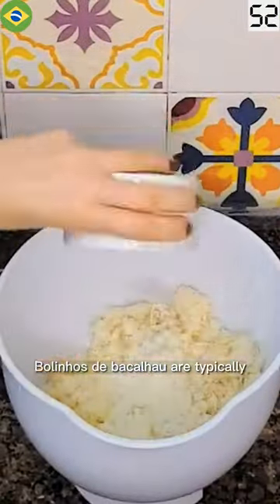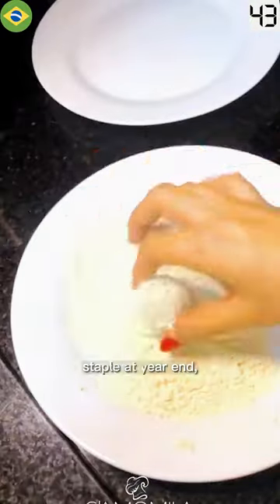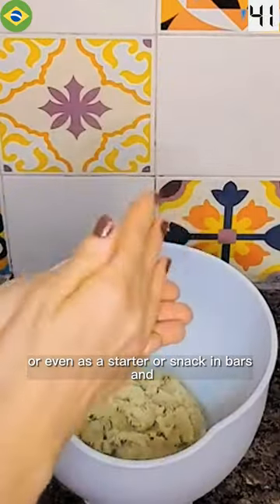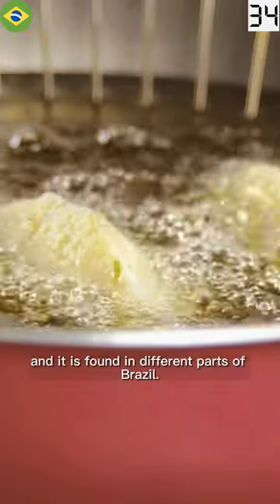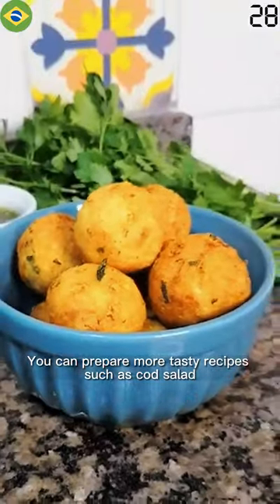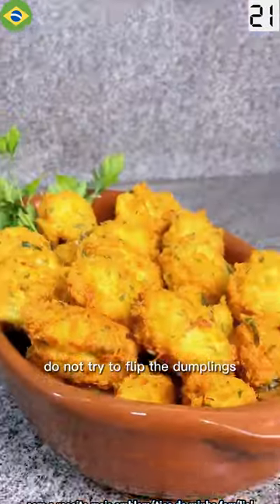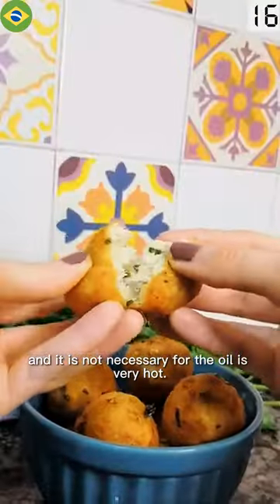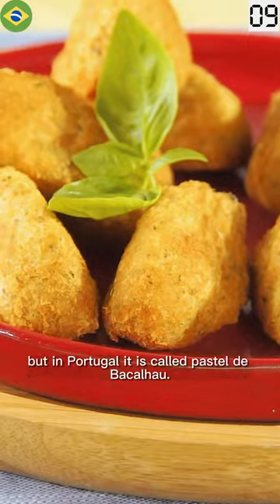Bolinhos de Bacalhau | (巴西炸馬介休球) Originating in Portugal, a dish of potatoe, cod, eggs & vegetables.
These Bacalhau Fritters are dangerously addictive. The perfect appetizer and a good friend with a bottle of beer. I just love neat and tidy party food like this one.  Bolinhos de bacalhau are typically made from a mixture of potatoes, codfish, eggs, parsley, onion and sometimes a hint of nutmeg.

Codfish dish is a staple at year end or even as a starter or snack in bars and restaurants. The tradition of the aperitif comes from Portuguese gastronomy, and it is found in different parts of Brazil. You can prepare more tasty recipes such as cod salad, oven-baked cod, and much more.

Use a lid to prevent oil from splashing. Do not try to flip the dumplings, they may fall apart, and it is not necessary for the oil is very hot.

In Brazil we know it as bolinhos de bacalhau, but in Portugal it is called pastel de bacalhau.